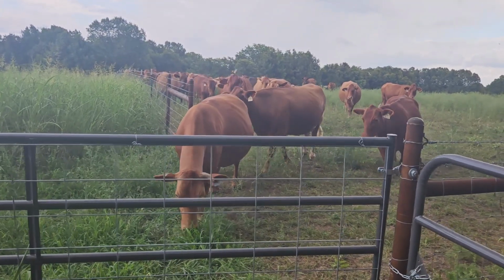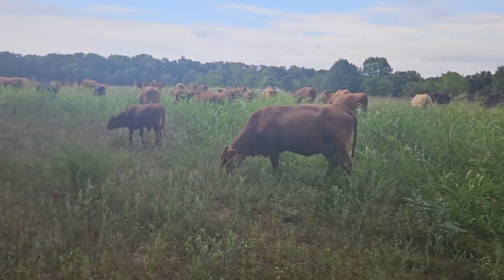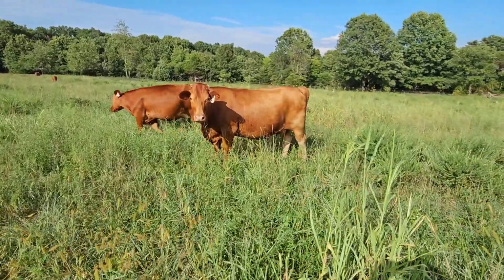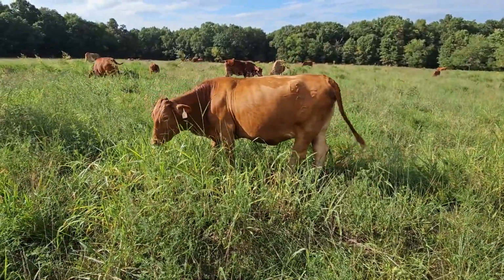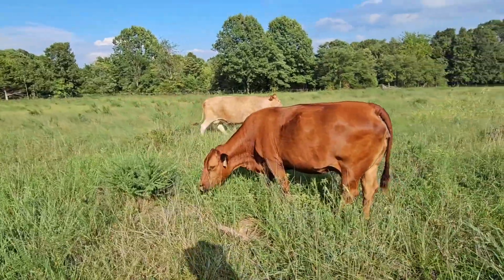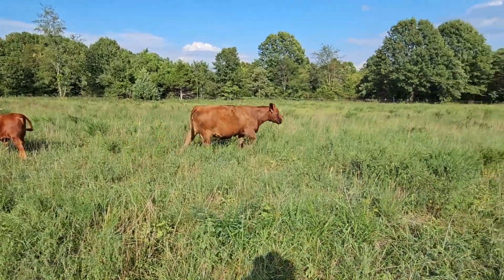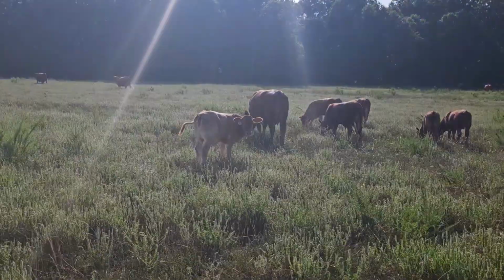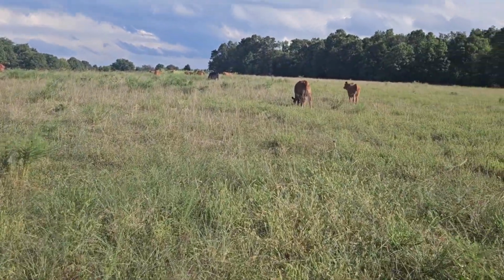Beefmaster Cattle!!! Tom Lasater!!!